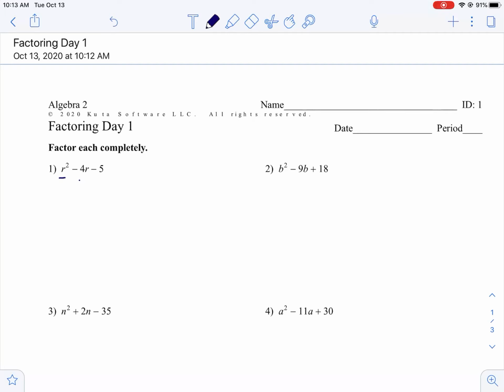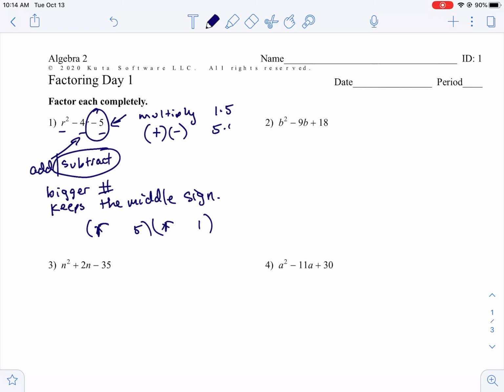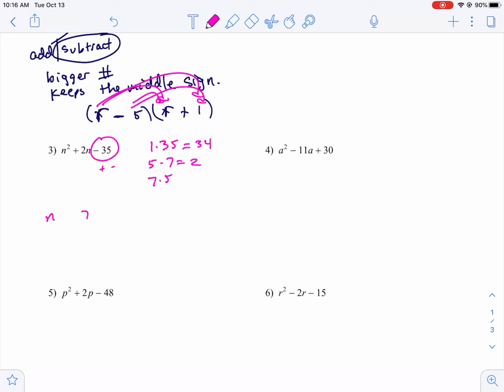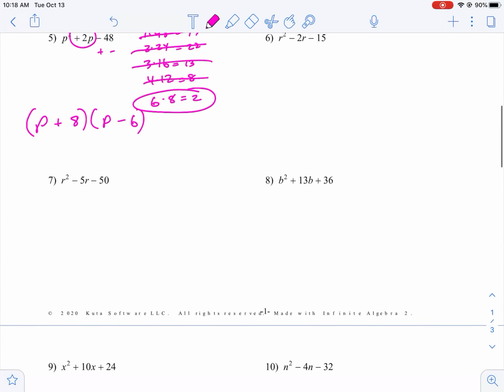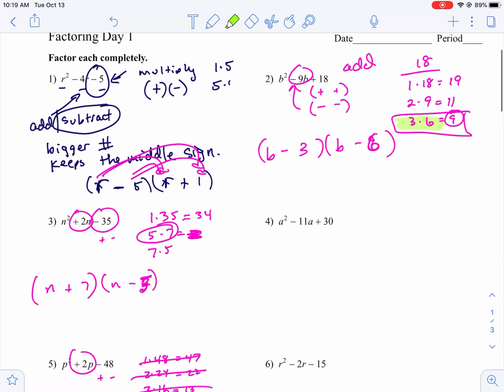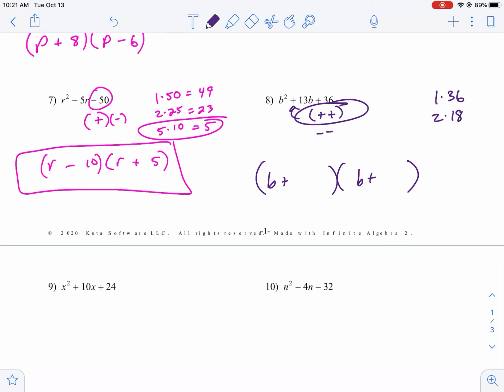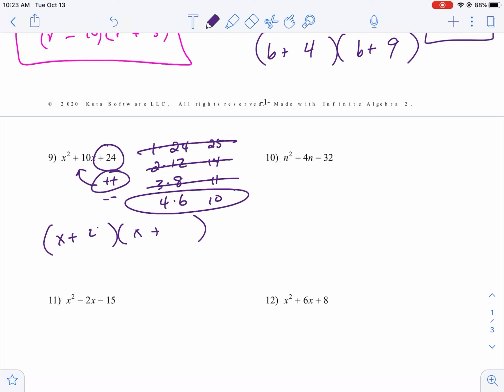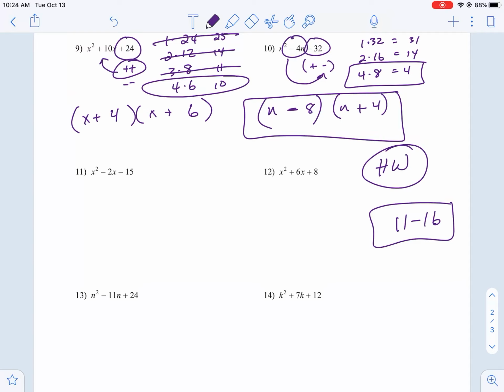Factor Trinomials Day 1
Factoring Trinomials Day 1